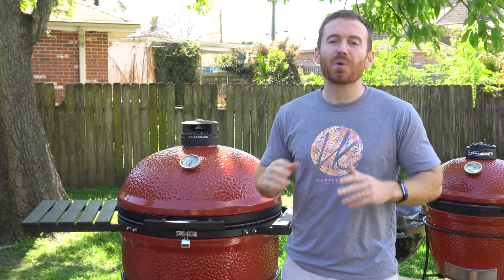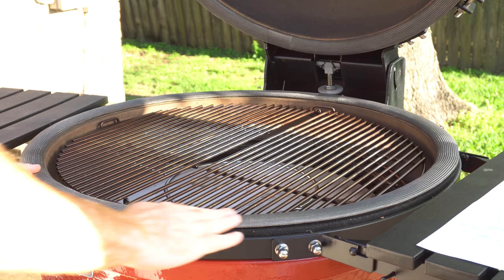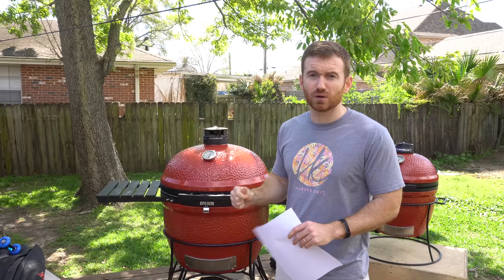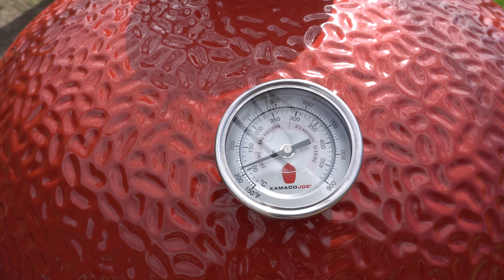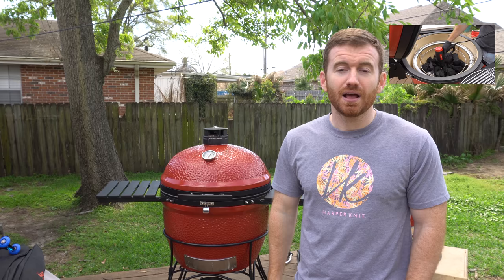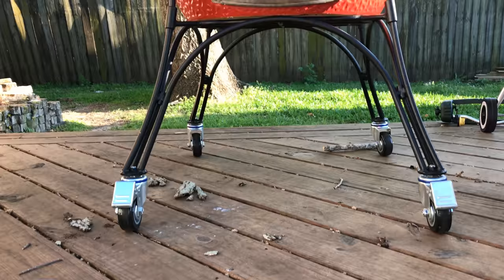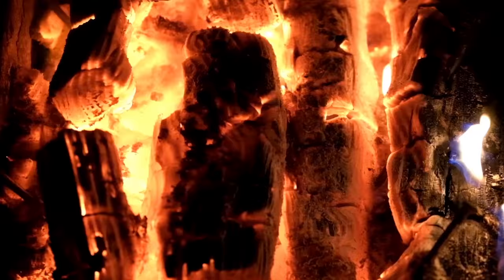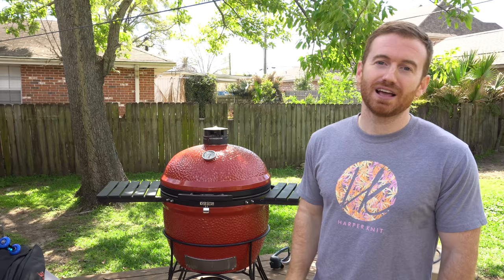Big Green Egg Rival: Best and Worst of the Kamado Joe BBQ Smoker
TODAY's Amazon Deals

Black Nitrile Gloves

Kamado Joe Classic II

Kamado Joe Big Joe

Kamado Joe Joe Jr

Features that sold us on a Kamado Joe Big Joe and Joe Jr. over the Big Green Egg as well as what are some down sides to owning these charcoal grills and smokers for bbq. We do love these ceramic kamado style grills! We’re not Big Green Egg haters by any means, the Kamado Joe just seemed like a great value over the BGE.  Also keep a look out for the new temperature controller Kamado Joe is releasing called the iKamand the rumors say it may even fit a Big Green Egg!